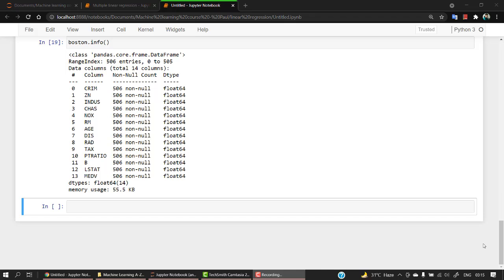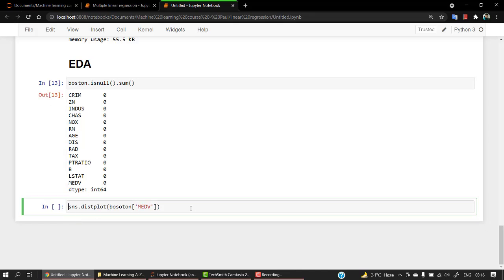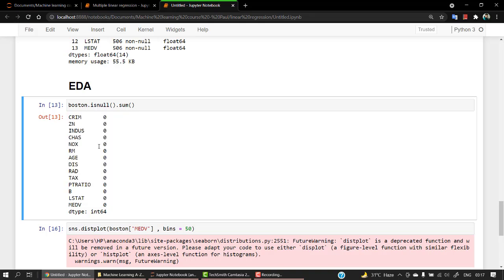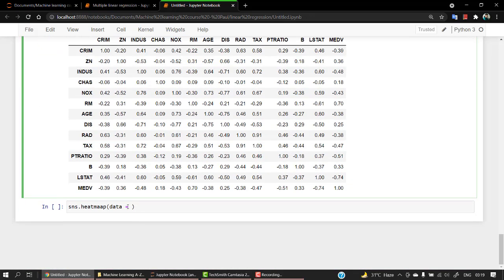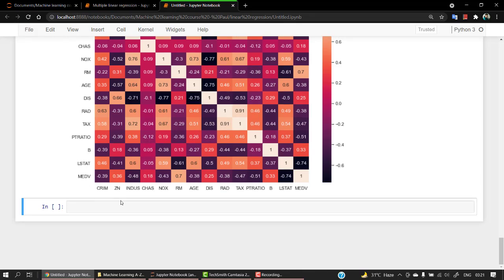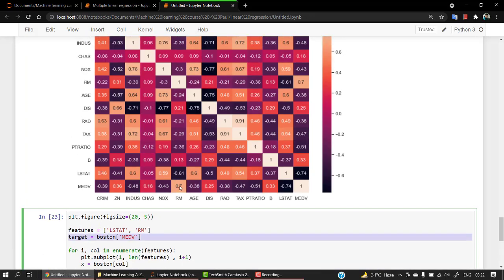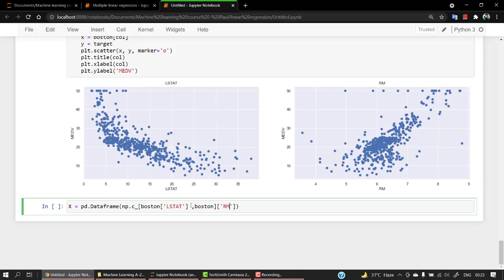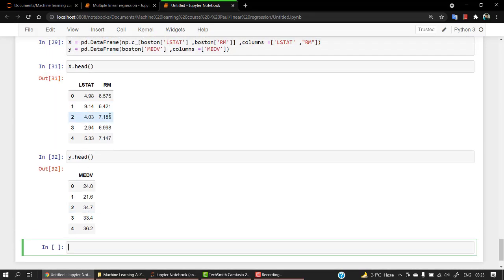#37- Practical - EDA | Exploratory Data Analysis (EDA) | Machine Learning Training | Skillari 2022